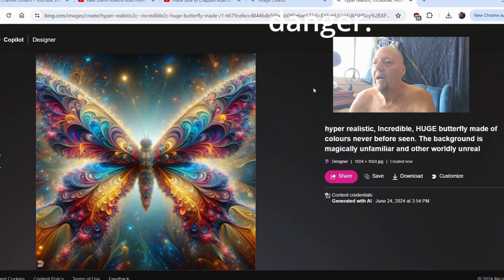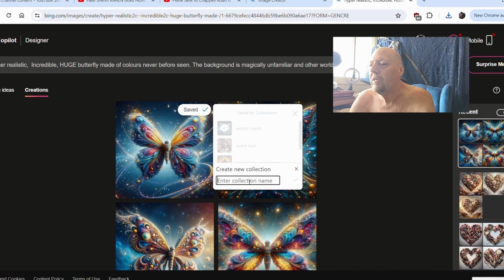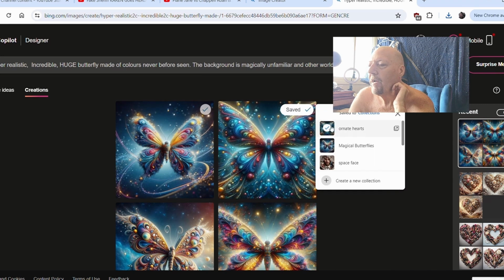Honest T Over Coffee (HTOC) - Life isn't always predictable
As usual, my most Honest T comes when I just talk without planning what to say. I never really talk about my "coming out" as I didn't really see it as such. I knew society wanted me to be nicely all stashed away in the closet and out of sight, but I never really understood any valid reason why that should be the case.
How this video gets to that place is somewhat of a mystery to me, all I can say is that it's mainly tangential, I believe.